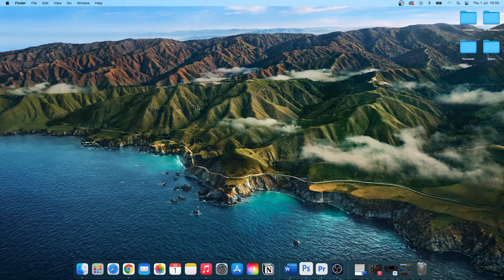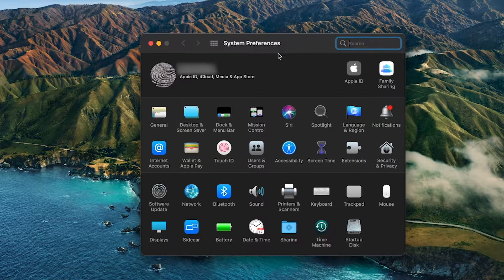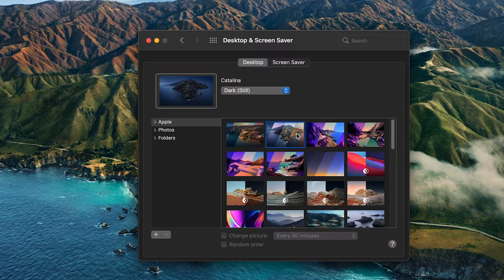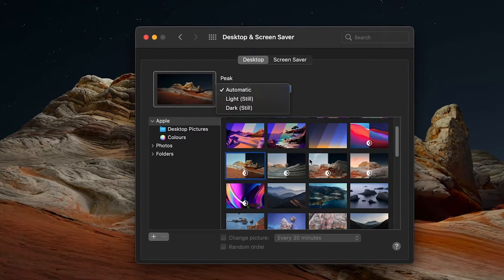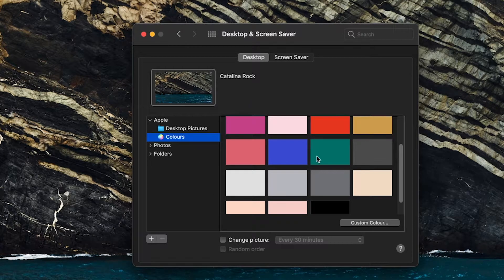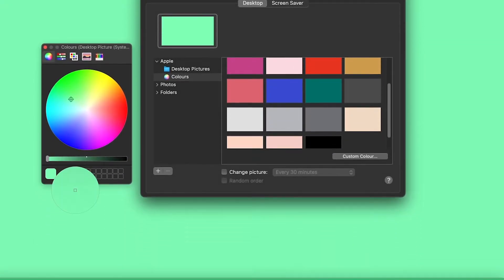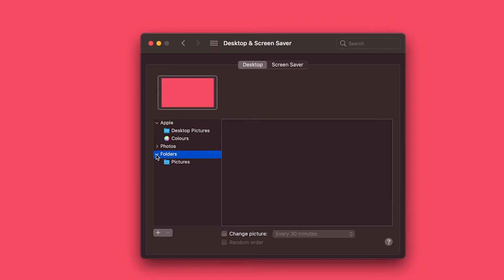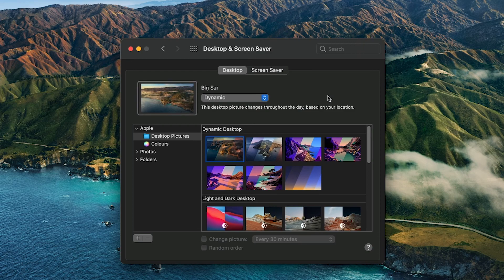How to Change Desktop Background on Mac (2022)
Learn how to change your desktop background or wallpaper on your MacBook, Mac mini or on any macOS system in 2022.

In this video, I show you how to change your desktop background or wallpaper on apple macOS, MacBook, Mac mini 2022.